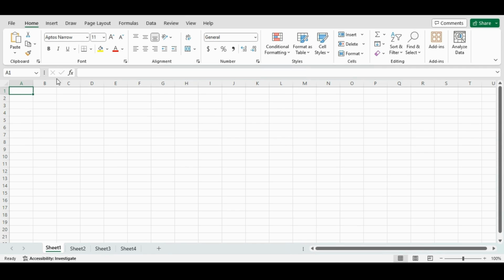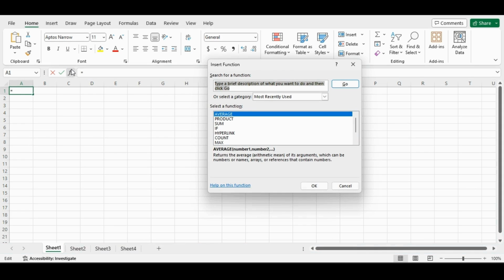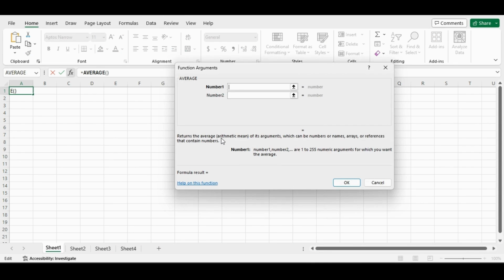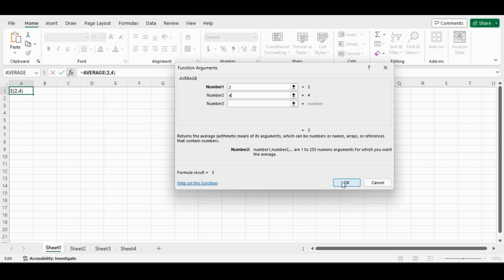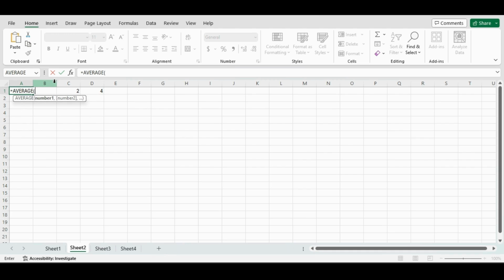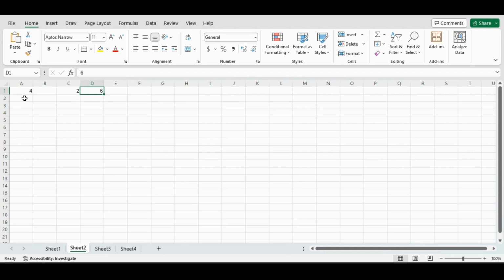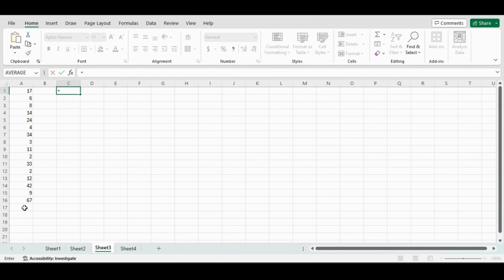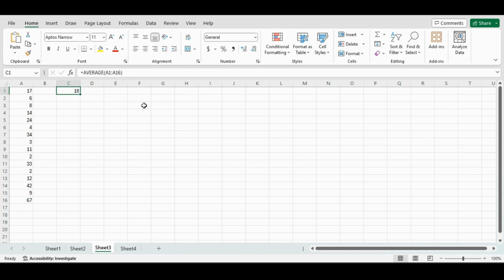How to AVERAGE numbers in Excel - The AVERAGE Function | Beginner Series Video 3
The AVERAGE function is an easy way to take the average of a large data set in your Excel spreadsheet. Simply type in the function and take the average of whatever you like.

If you're interested in learning more about Microsoft Excel, this is the third video in the Beginner Series on this channel. There are multiple series dedicated to all topics and skill levels. If that interests you, please consider giving them a try.